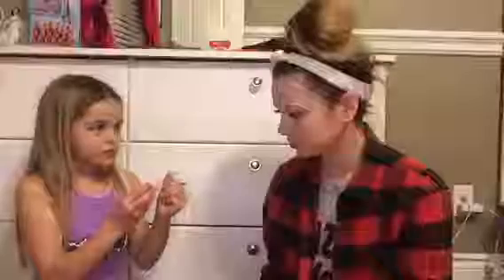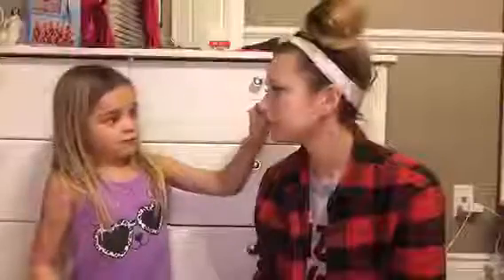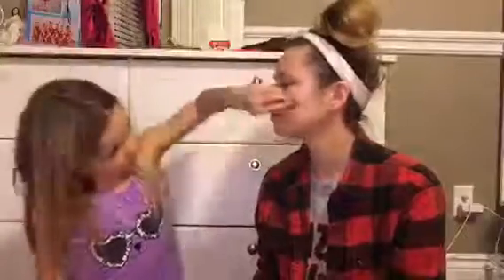8 Year Old Does My MAKEUP!!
Full face makeup challenge with an 8 year old doing my makeup!!